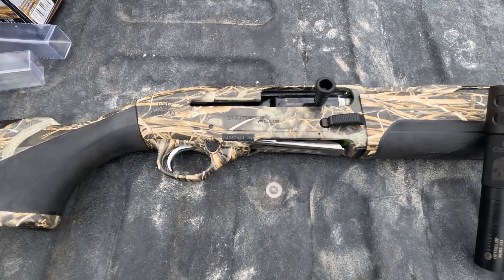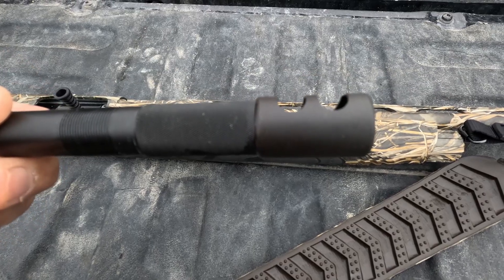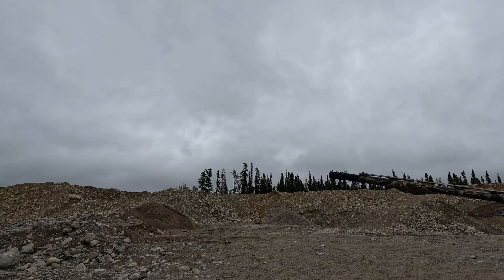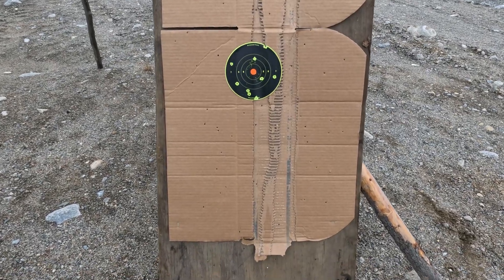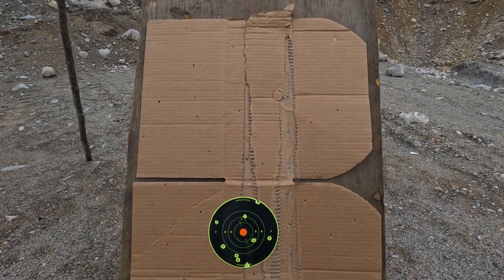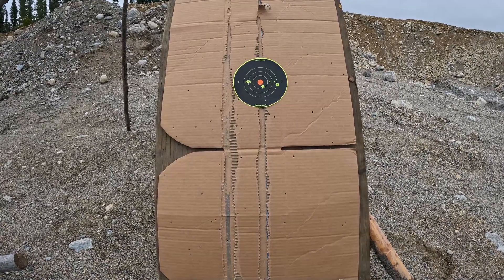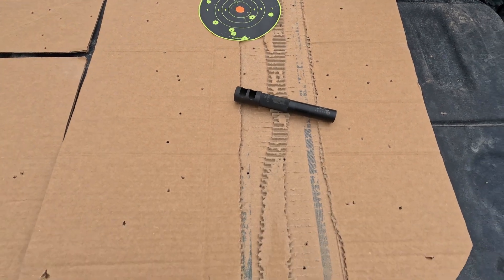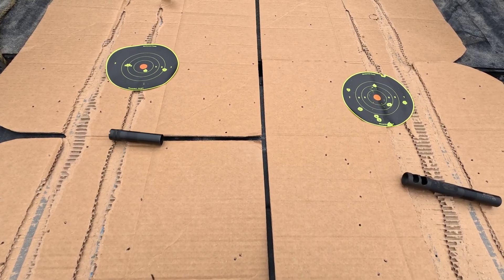Beretta A400 Xtreme Plus Pattern Test Briley IC Comp Choke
Pattern testing.